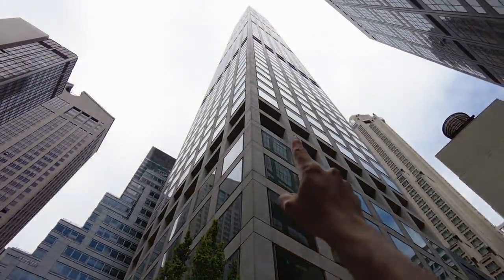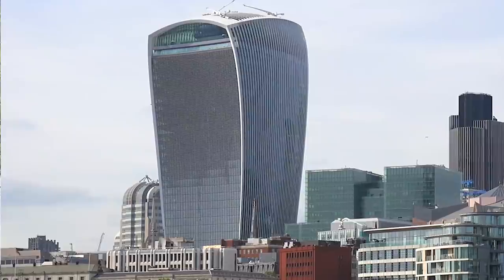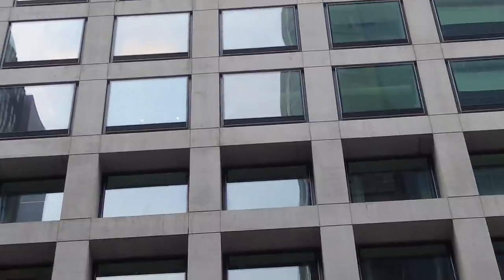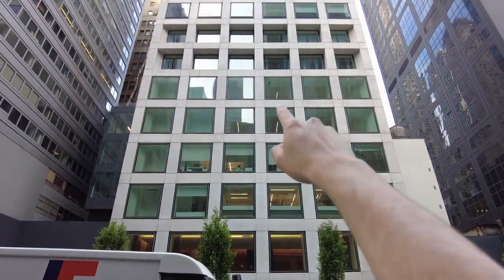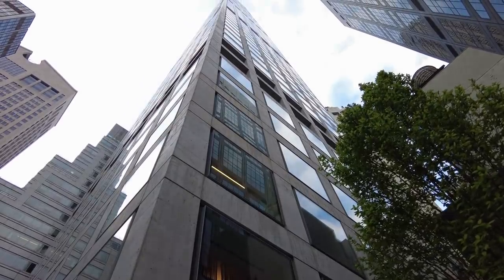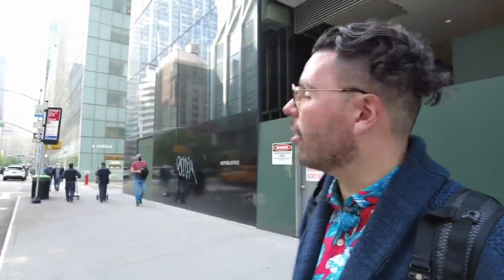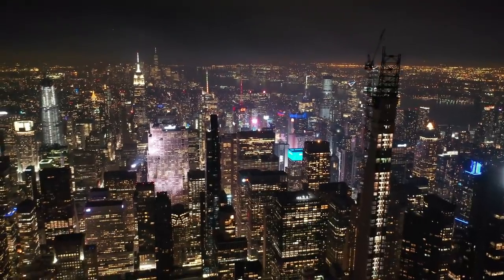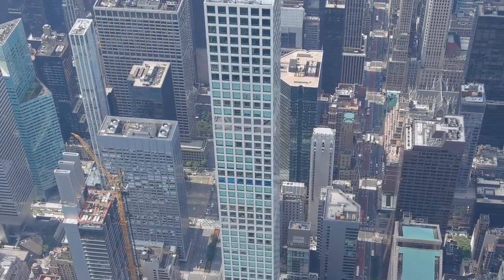The True Story of 432 Park Avenue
Is 432 Park Avenue the worst New York City skyscraper? Located in Midtown Manhattan It's been the center of controversy for its divisive architecture, troubled construction, and host of issues reported by The New York Times.

😱 Want to learn about another strange skyscraper in NYC? This one has no windows and is tied to mass surveillance

Big Camera:
Panasonic GH5
12-35mm lens

**NYC HISTORY SOURCES**
Manhattan Little Secrets
Secret New York
Secret Brooklyn